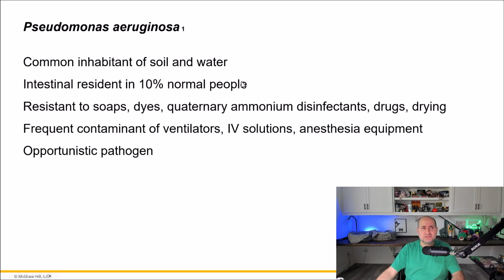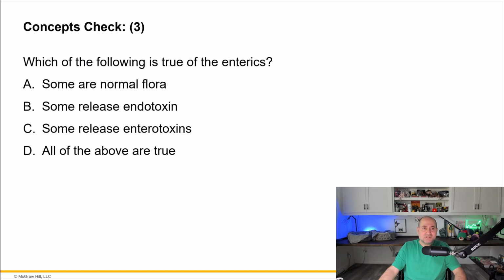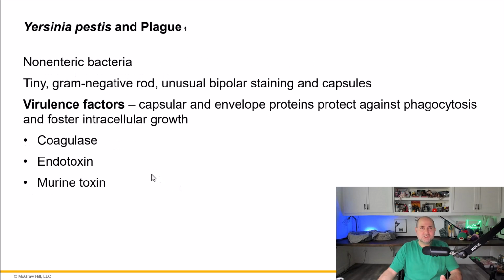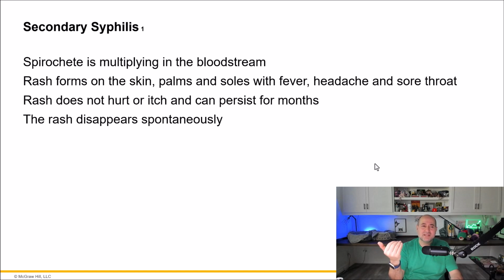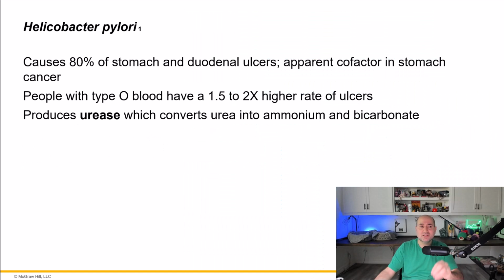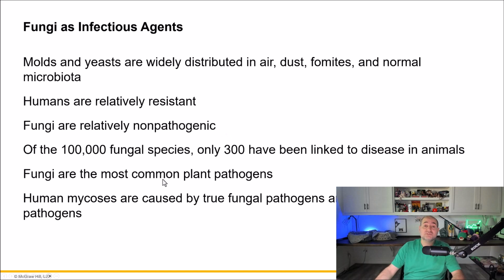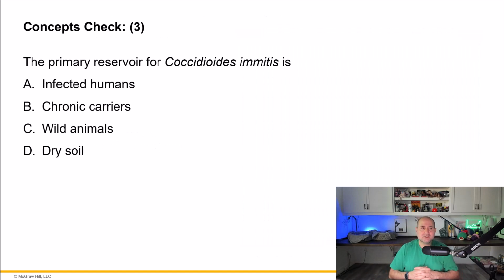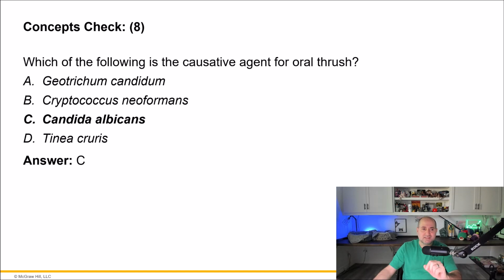Exam 4 Review | Microbiology for Non-Science Majors | Chapters 20, 21, and 22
Learn Biology from Dr. D. and his cats, Gizmo and Wicket! This full-length lecture is for all of Dr. D.'s Biology 2420 students. BIOL2420 micro exam review Microbiology for Non-science majors.
Topics covered include: Chapters 20, 21, and 22 review.
0:00 - Introduction